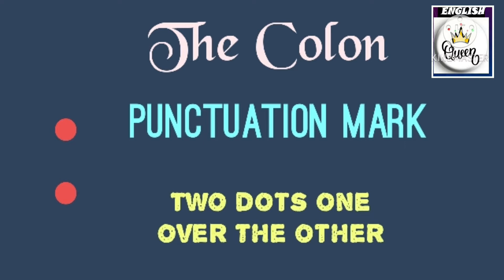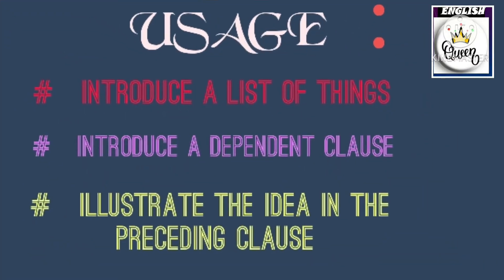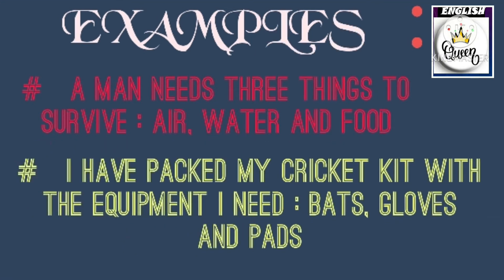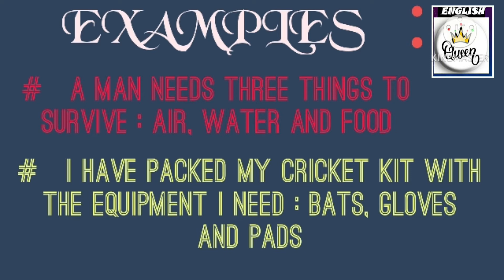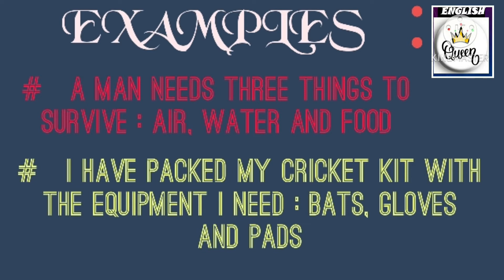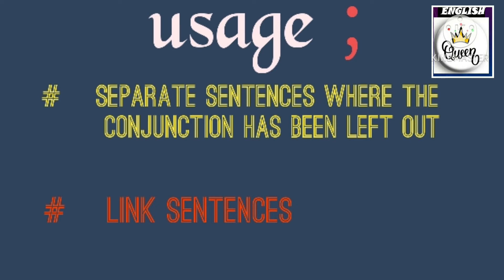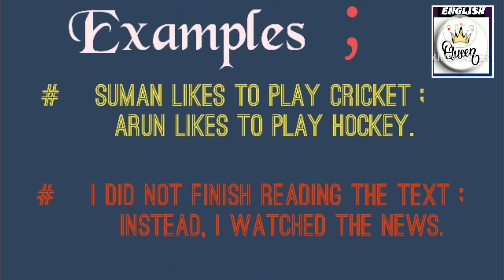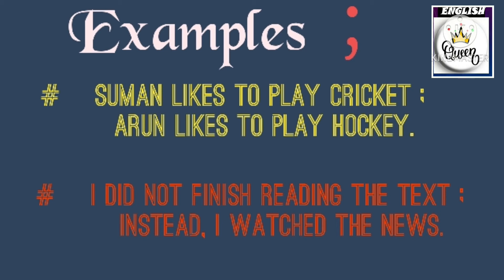|Colon vs semicolon |inTamil |learn the difference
Hi friends,
In this video you can learn the difference between colon and semicolon